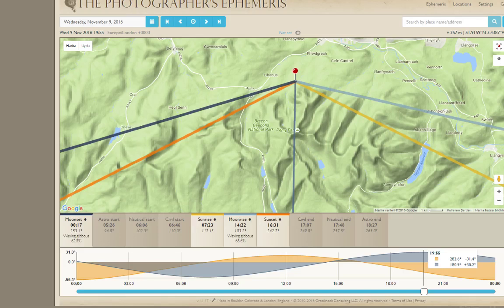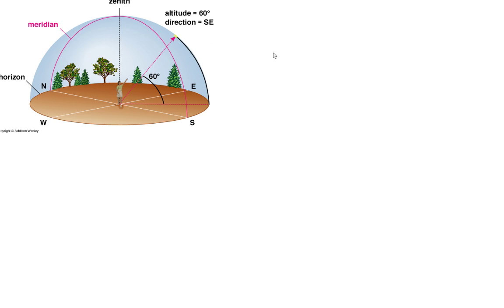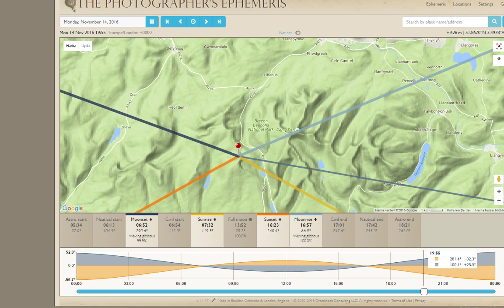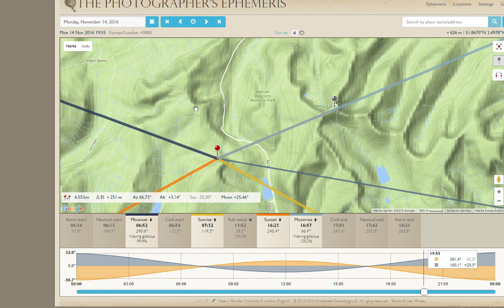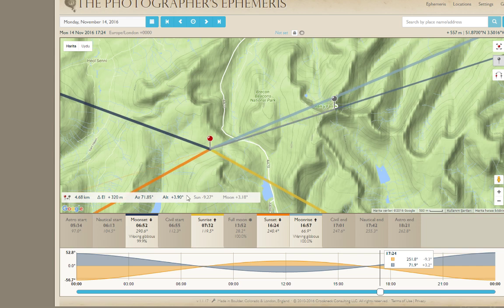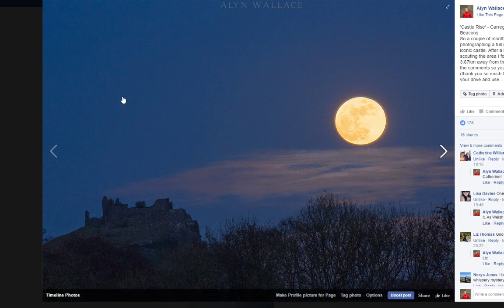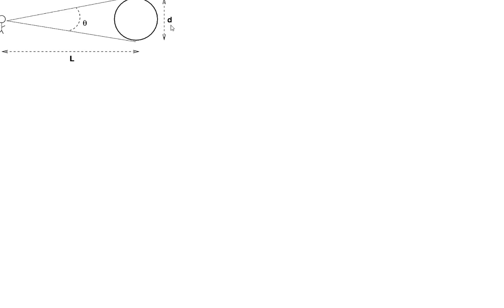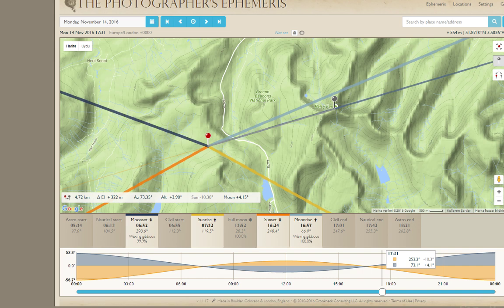How I use The Photographer's Ephemeris (TPE) for moon rise and set photos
Had a few request on Twitter to explain how I plan my location for moon rises and sets to have an interesting foreground subject.